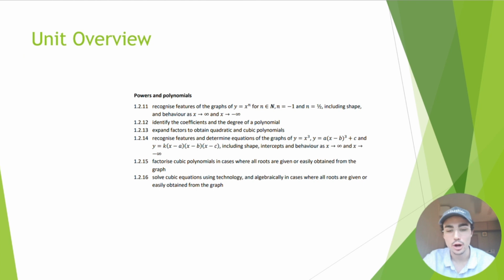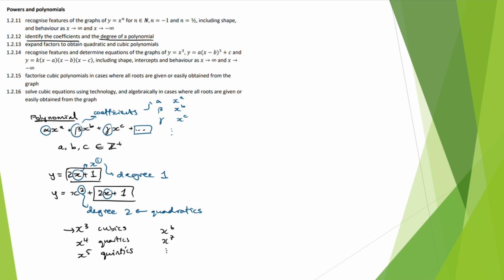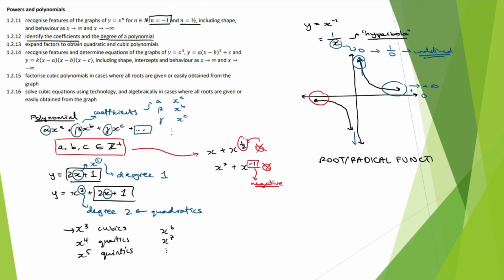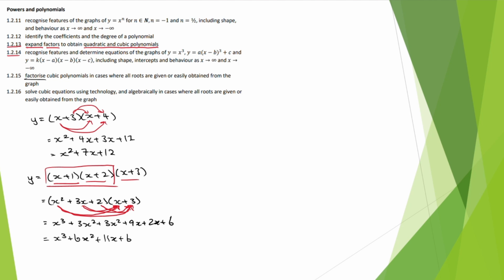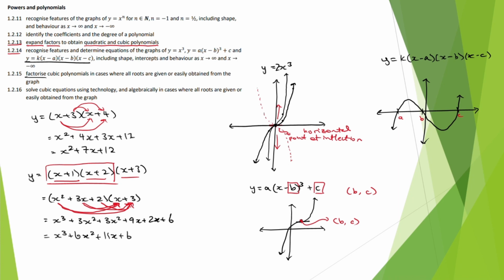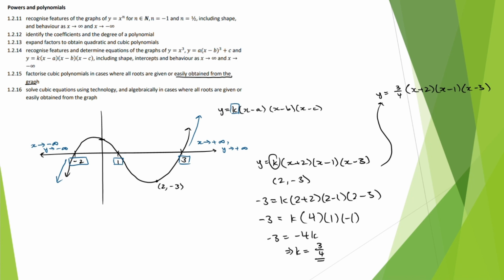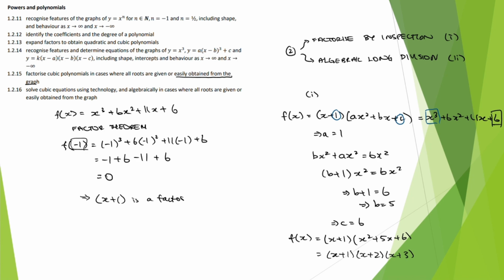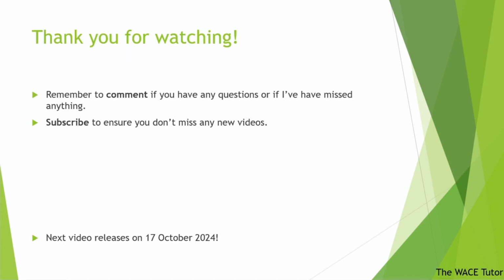Topic 2: Functions and Graphs, Trig & Exponential Functions // Video 3: Powers & Polynomials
Welcome to the third video of topic 2: Powers & Polynomials!

Timestamps:
00:00-00:29 Welcome!
00:29-02:12 Outline of video content
02:12-06:18 Defining polynomials and degrees
06:18-12:54 The hyperbola and root functions
14:08-16:32 Expanding polynomials
16:32-23:40 Basic graphs of cubics
23:40-27:15 Determining the equation of a cubic from a graph and vice versa
27:15-36:38 Factorising cubics
36:38-37:40 Conclusion/wrap-up